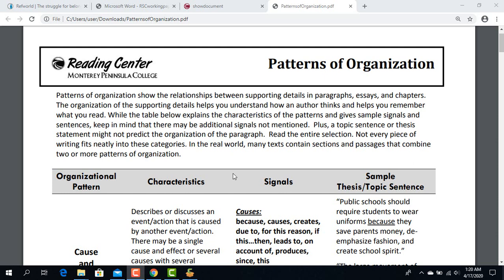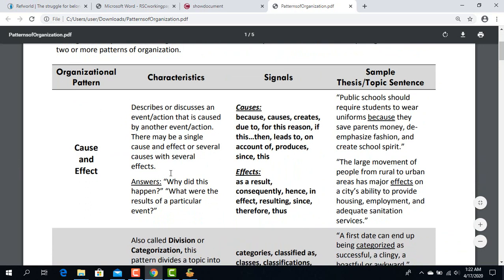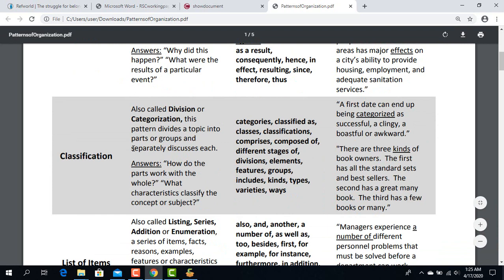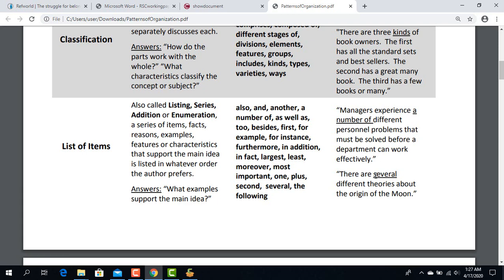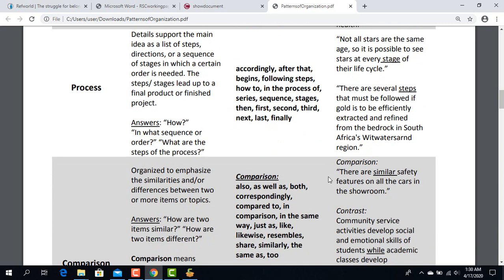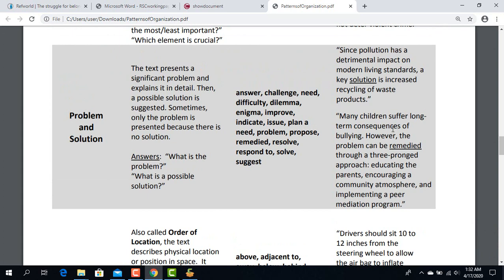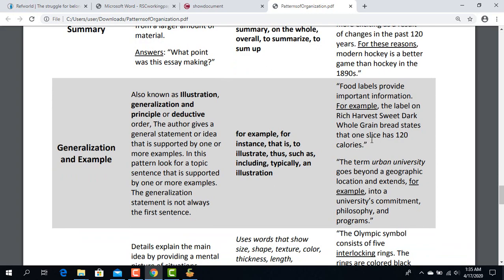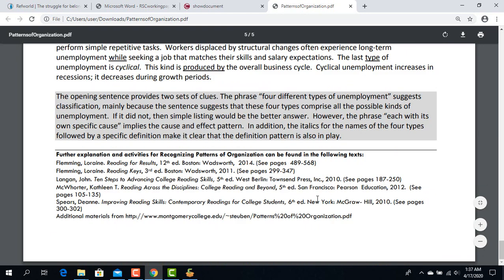Patterns of Organization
Students usually find it difficult to organize their paragraphs and essays. Organizational Pattern is the best strategy you can use to organize your writing and reveal the message you are trying to convey.  To find the pattern that best fits your writing, Watch this video 😉😉